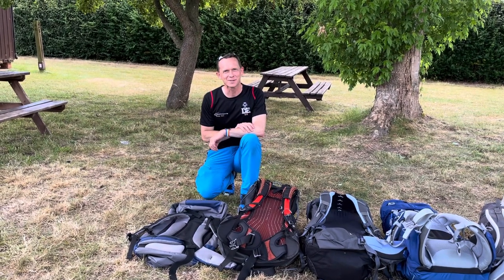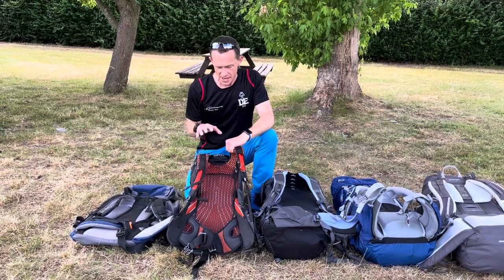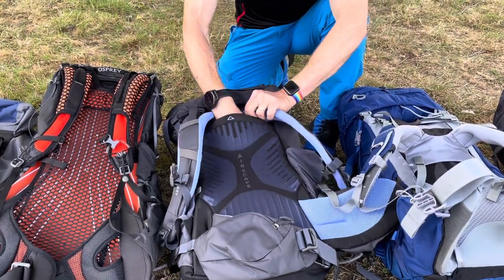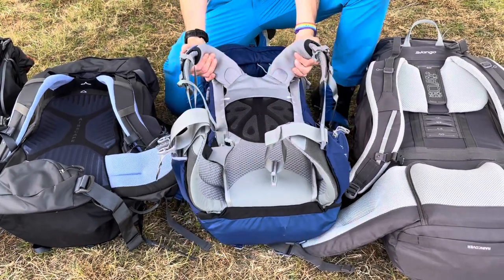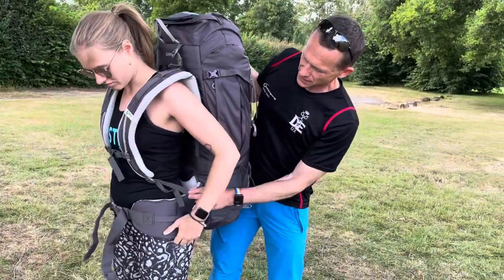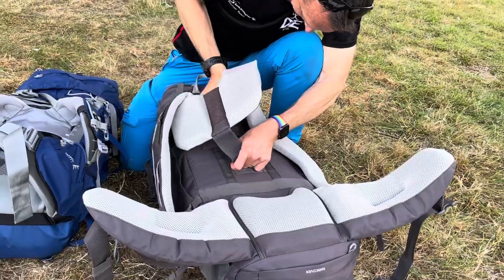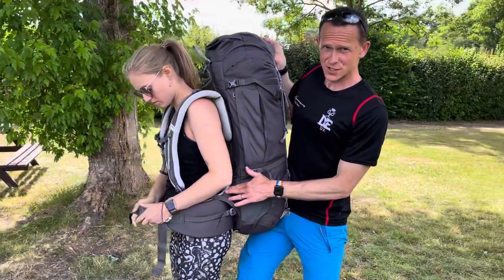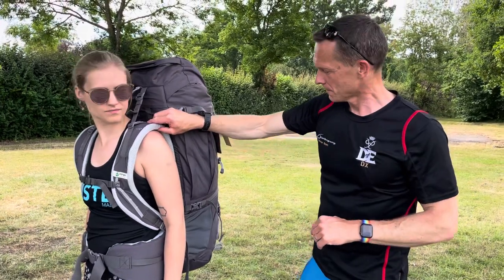Choosing and adjusting your rucksack for DofE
Find out the difference between fixed and adjustable back systems. Find out how to adjust your rucksack to spread the load between your hips and shoulders, and make your DofE expedition bearable!

Adjusting and fitting the rucksack starts at 1:41.